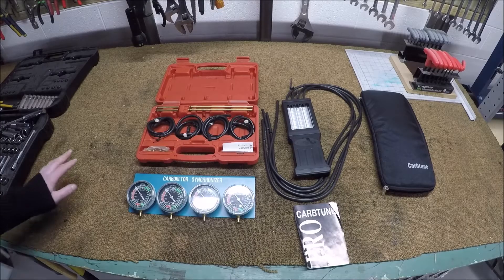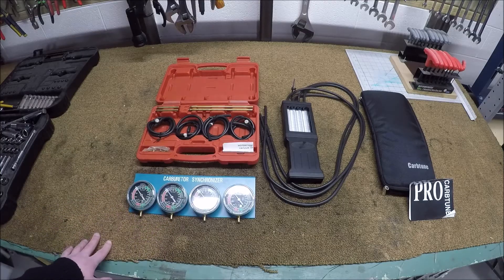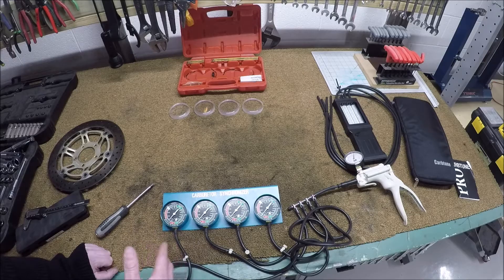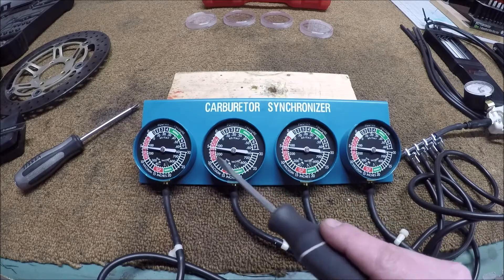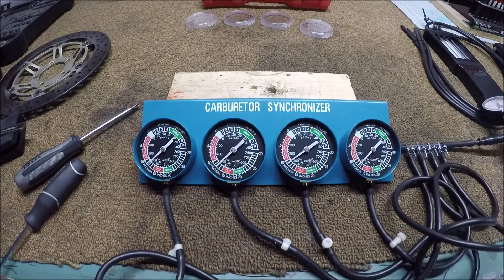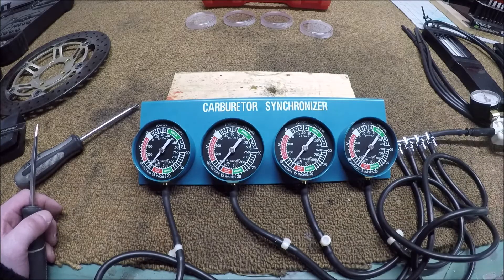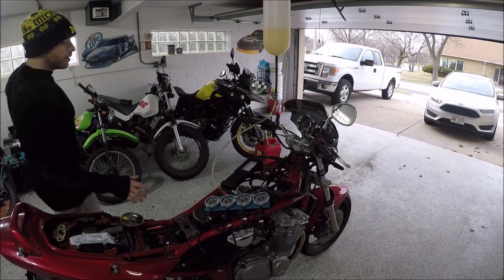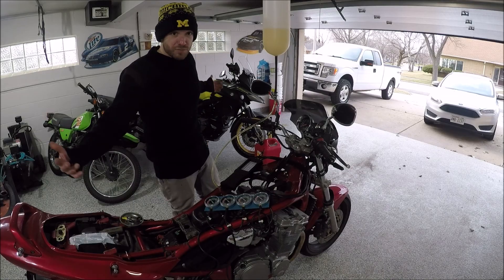$140 Carbtune Pro vs. $40 eBay Special Carburetor Synchronizer Gauges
The cheap gauges are probably good enough. The Carbtune is better. This experiment isn't that thorough, but I wanted to know if I was in the ballpark with the cheap gauges. I was.